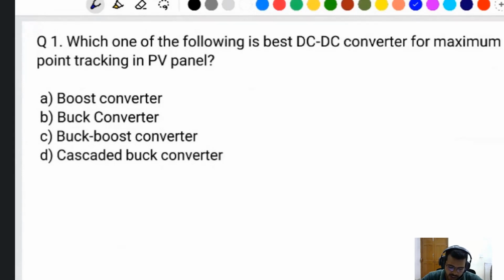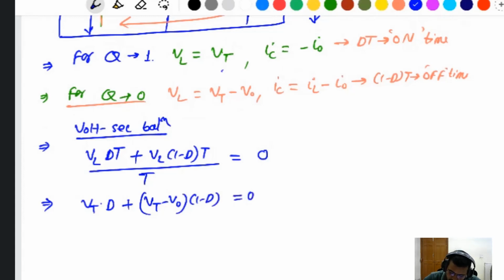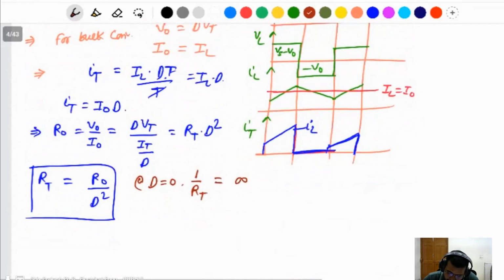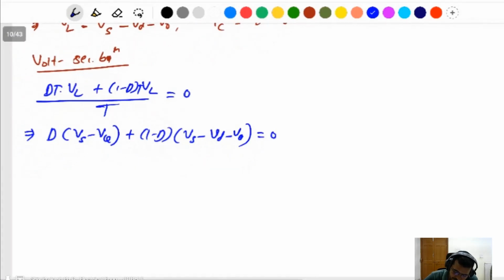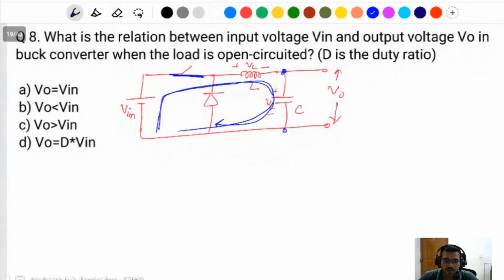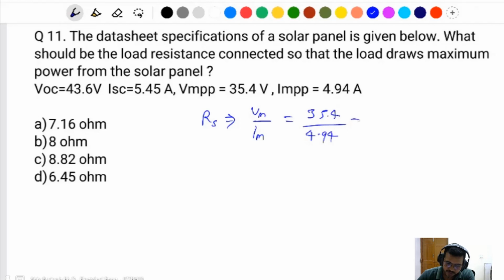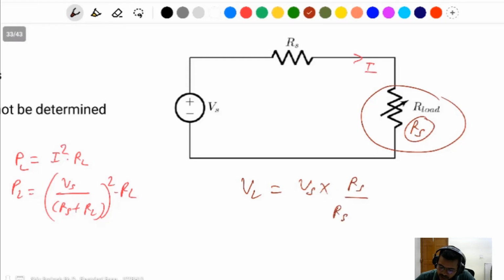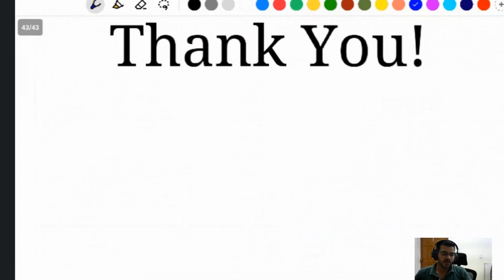PMRF NPTEL Live Session 6 Design of Photovoltaic System